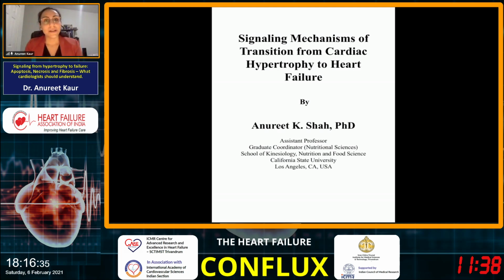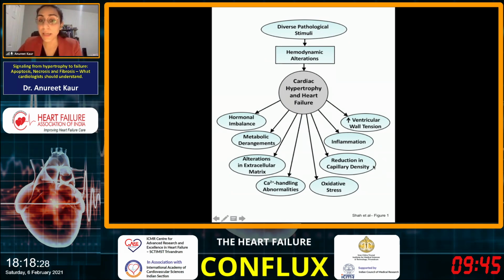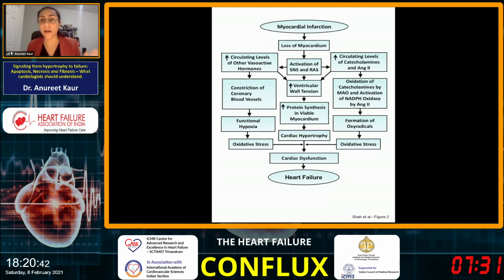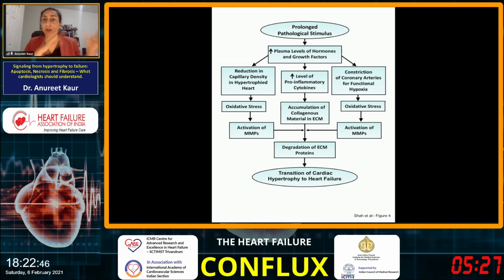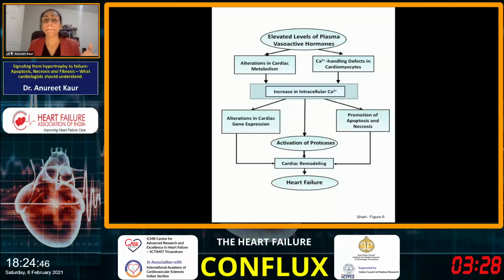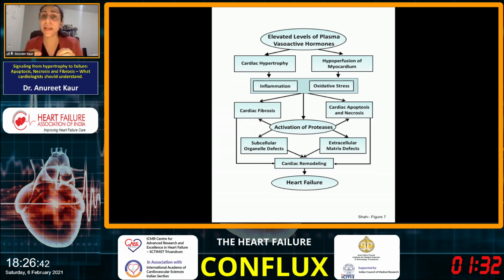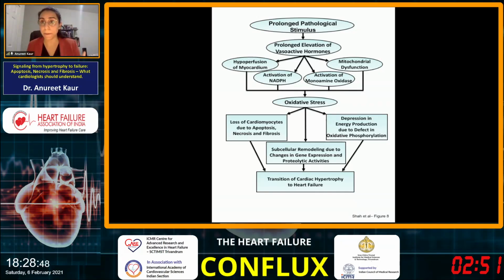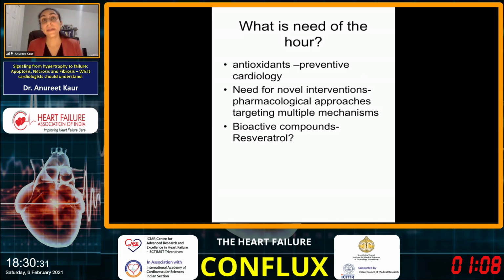02_DAY2 Signaling from hypertrophy to failure:Apoptosis, Necrosis and Fibrosis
Signaling from hypertrophy to failure:Apoptosis, Necrosis and Fibrosis – What cardiologists should understand by Dr. Anureet Kaur,California State University,USA